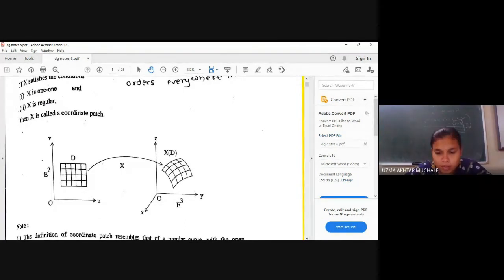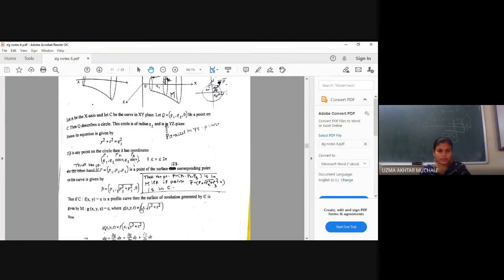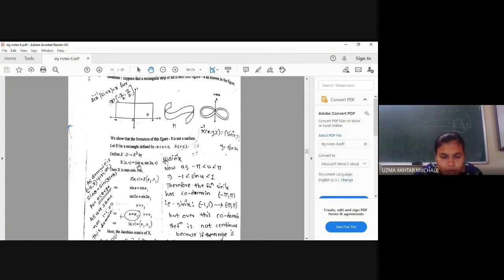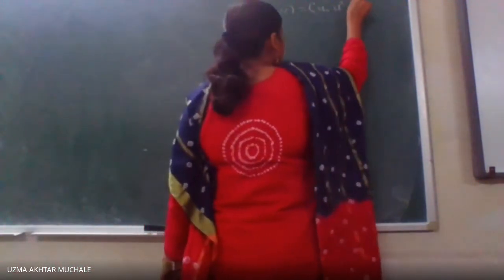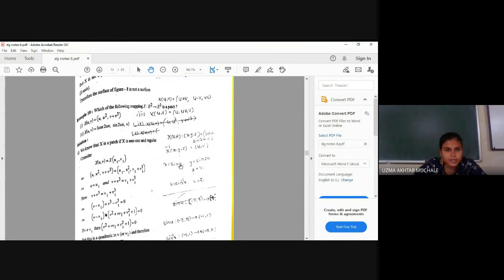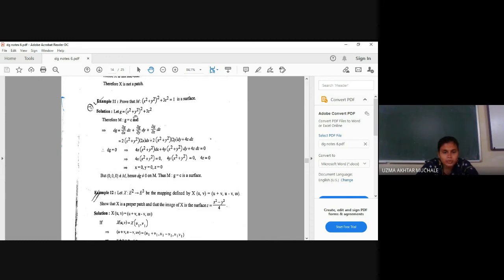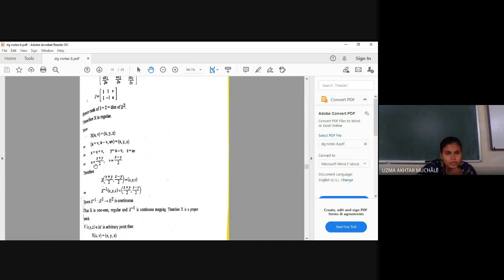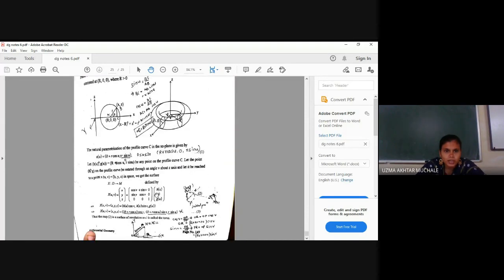differential Geometry lecture 32